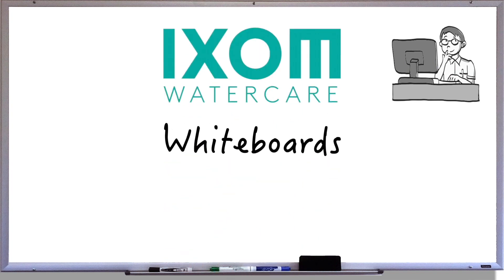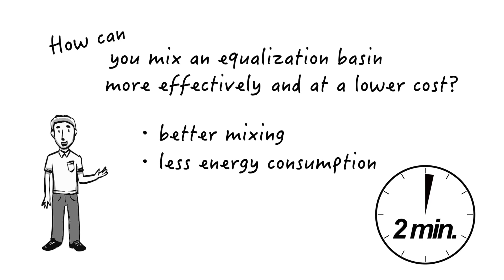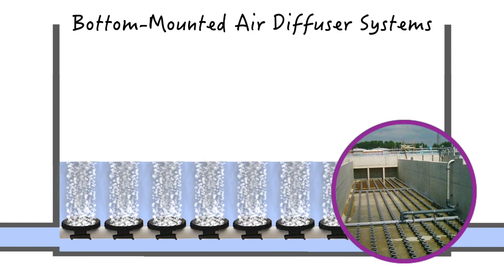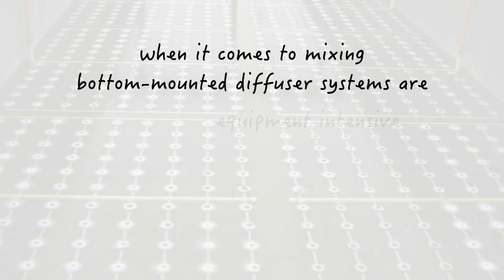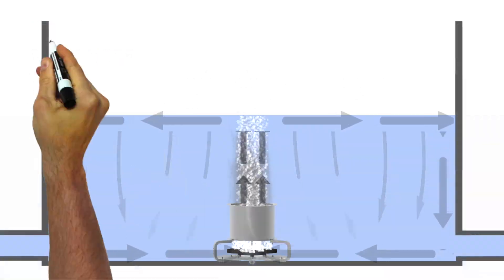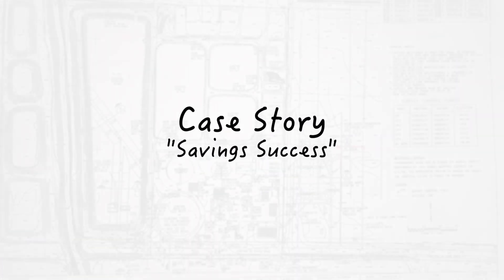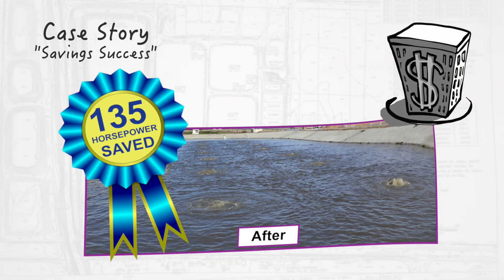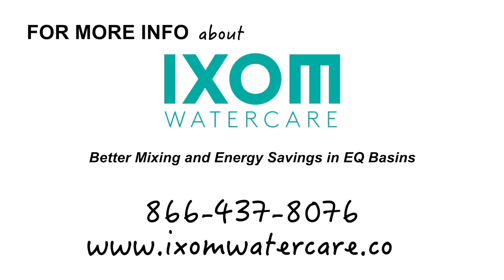Mixing for Equalization (EQ) Basins- Save Energy. Save Budget. Fast Project Payback!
Learn how GridBee® AP Series mixing equipment from Ixom Watercare can provide better mixing and energy cost savings resulting in a fast 1 -3 year payback. Want to learn more?